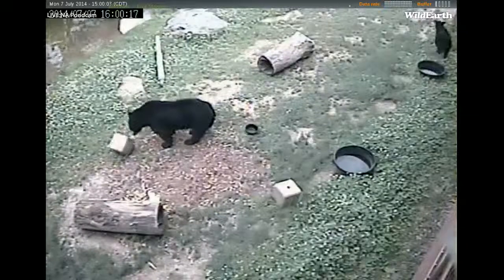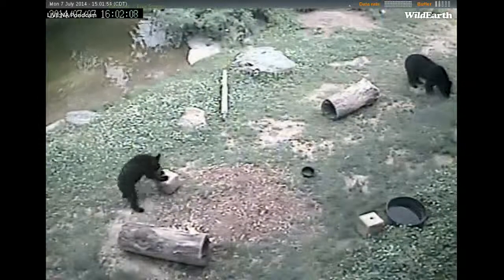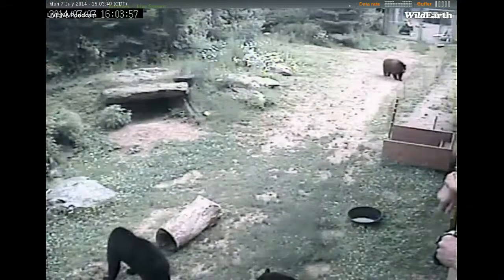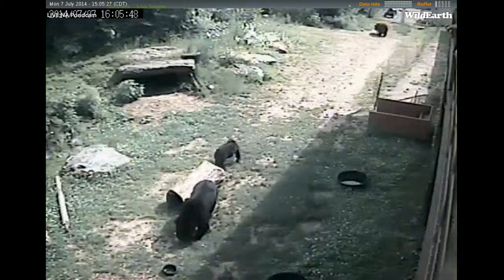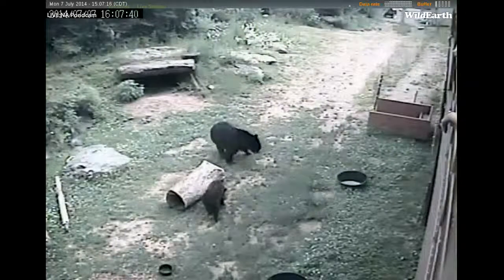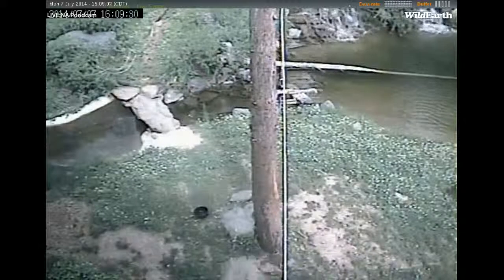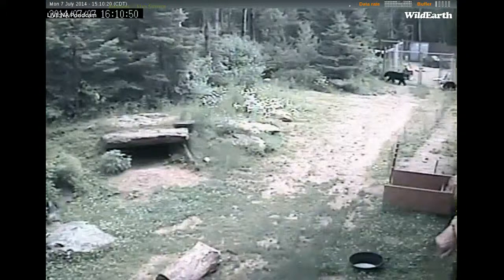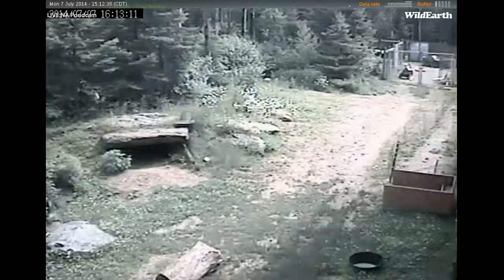7/7/14 4 pm enrichment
Liz narrates as Lucky, Holly and Honey are out for enrichment. To learn more about the amazing North American Black Bear please